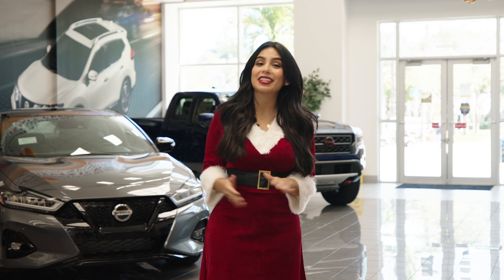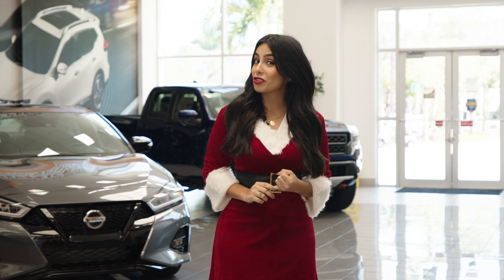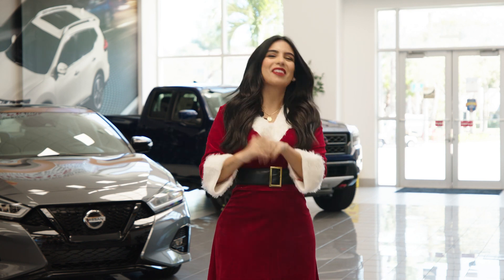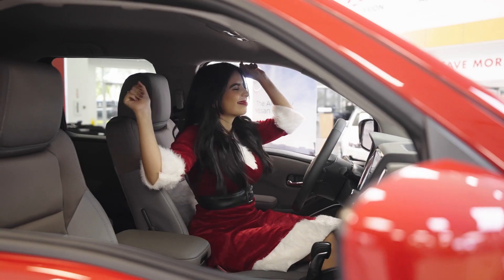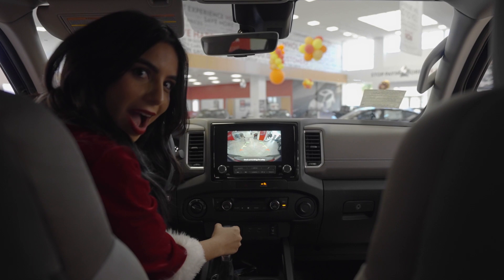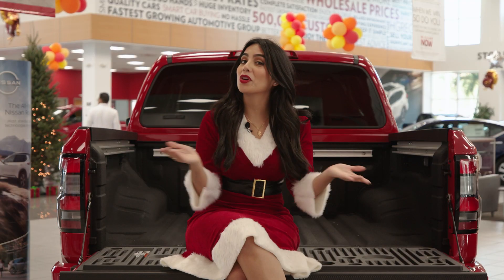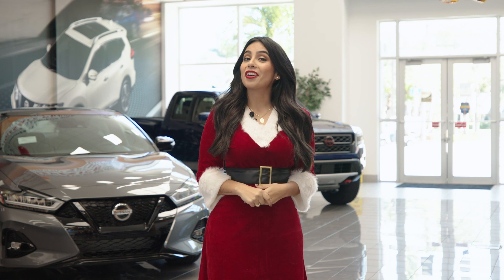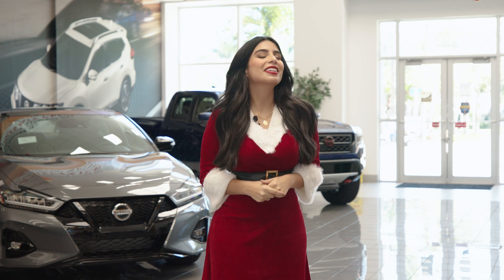Naughty 😈 or Nice 😇 - 2022 Nissan Frontier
This 2022 Nissan Frontier 🔥 is calling your name! Do you rate it as Naughty 😈 or Nice 😇?